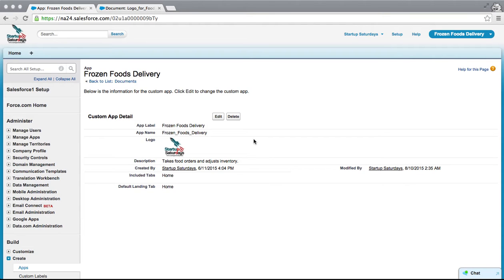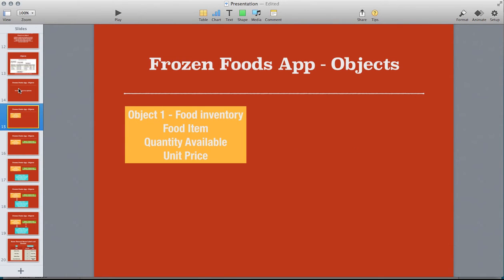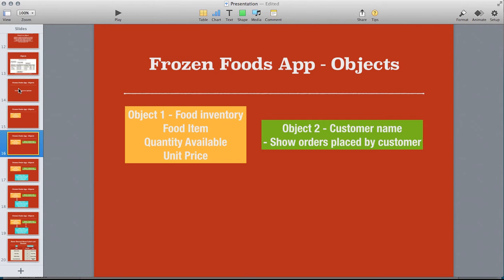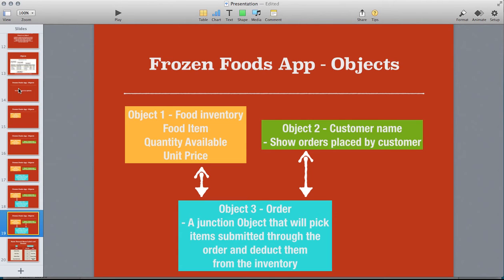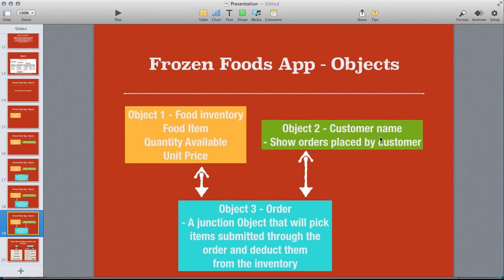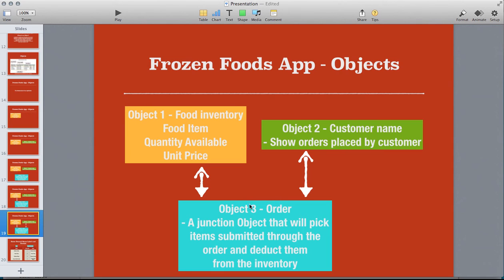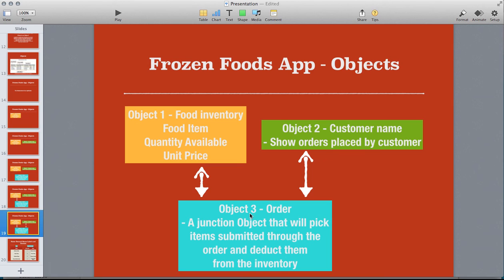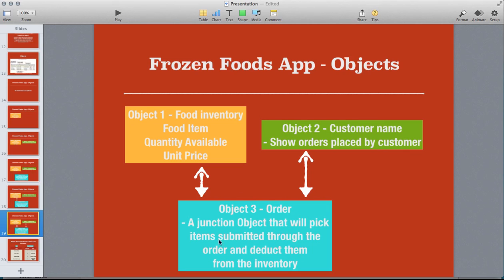Learn how to make a SalesForce Application - (Lecture 5 of 15) - Beginner and intermediate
The infrastructure of our application
In this video, we will learn about the structure of our application. This is an important video because it shows you the flow of your application. How the different components of our application relate to each other.
This is video 5 in a series of videos on how to make a SalesForce application. This is a beginner and intermediate level class. If you have been working with SalesForce already then this class will show you how to make a SalesForce application. You do not need any programming skills to take this class. In this particular lecture, we are looking at the design of our application. This is an easy to follow along class. Take advantage of this opportunity to learn about Sales Force.

Certificate of completion?
If you would like to receive a certificate of completion then please take the following class instead of this one: